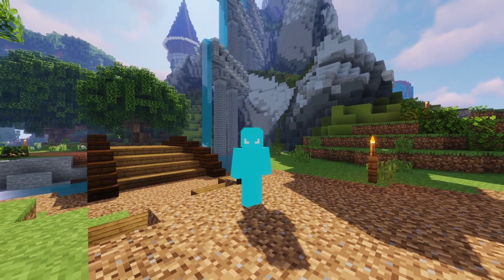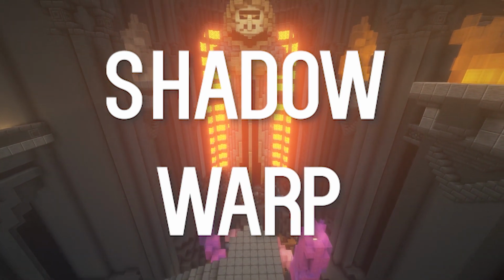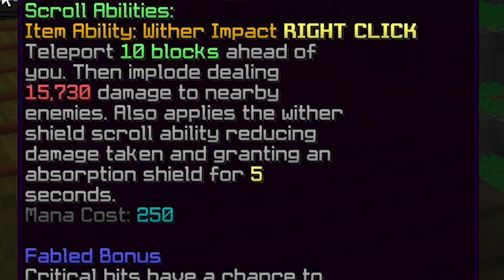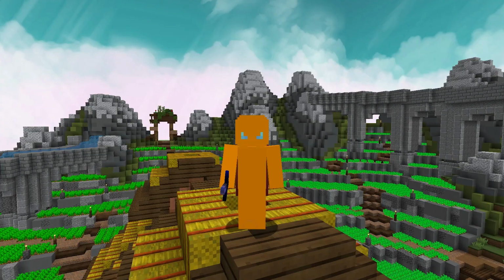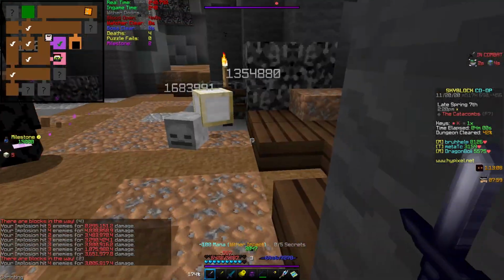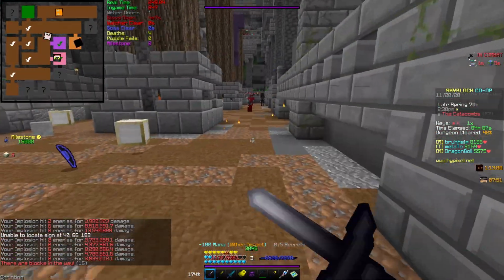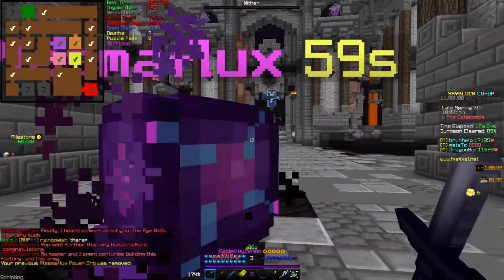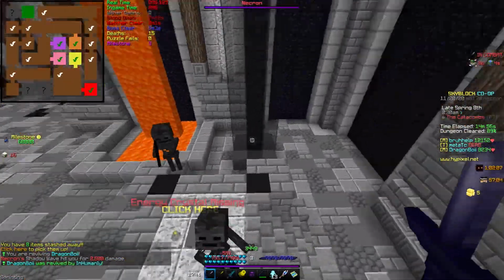The NEW OP $500,000,000 Sword! (Hypixel Skyblock)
In this video, Mekz and InHumanly get their hands on the best weapon in the game and it gets crazy. The hyperion sword is one of the best weapons when paired with a certain scroll.

Scripted By InHumanly
Edited By Mekz

Comment 'Mekz' If you see this!